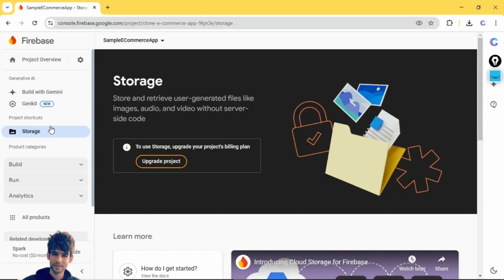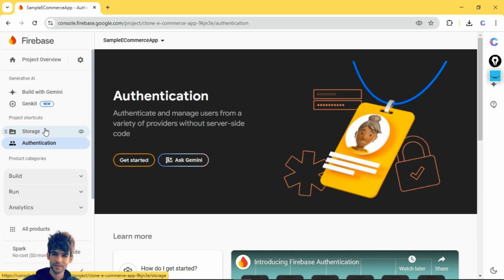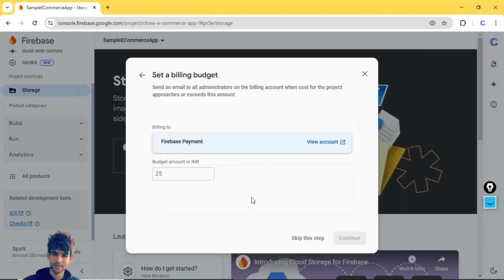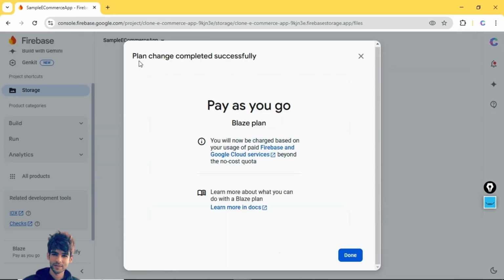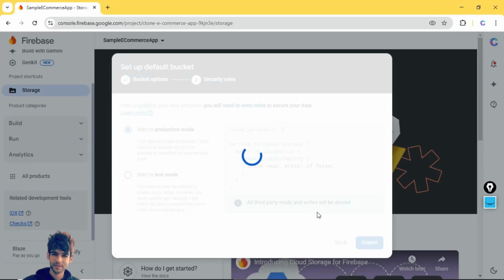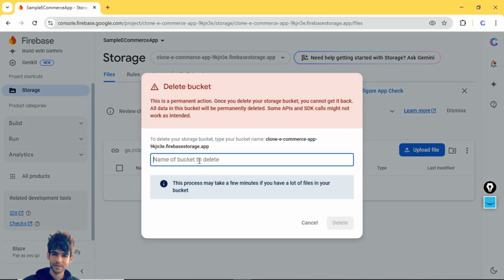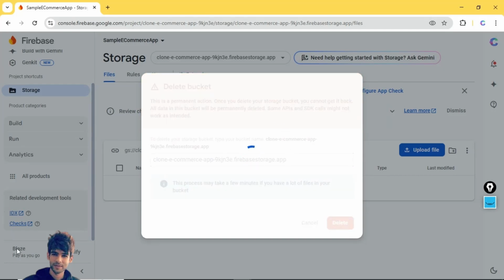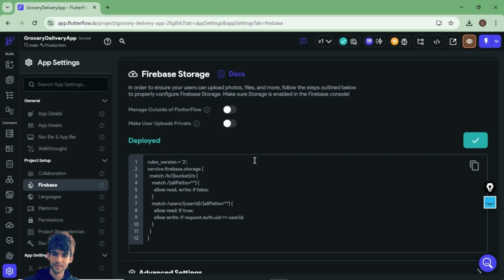Get Ready to REVOLUTIONIZE Your App with FlutterFlow's Firebase Storage Tutorial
💥 Master FlutterFlow: Build 5 Real Apps (Bundle Offer) 💥

➜  3 Must-Read Books for Developers & Creators:
1) HOOKED
2) The Power of Your Subconscious Mind
3) You Can Win

➜ Tech Gadgets you can use as a creator:
1) HP Smartchoice Victus Gaming Laptop
2) Sony ZV1
3) Blue Yeti Mic
4) Tripod Stand
5) Ring Light
6) Marshall Major II Headphone
7) Logitech mouse
8) Green Soul Chair

🎬 This Episode:
Master FlutterFlow: Build 5 Real Apps (Bundle) 💥 } FlutterFlow Courses